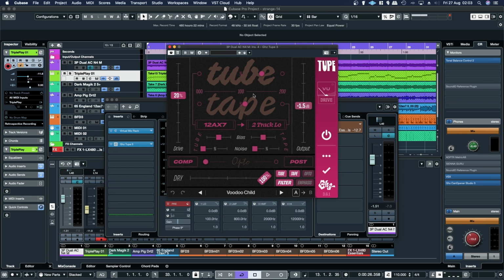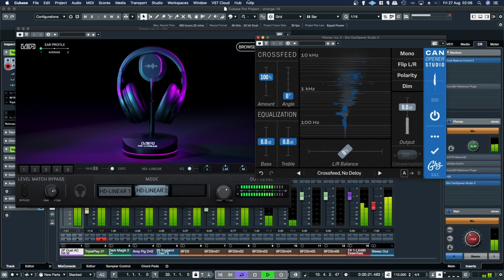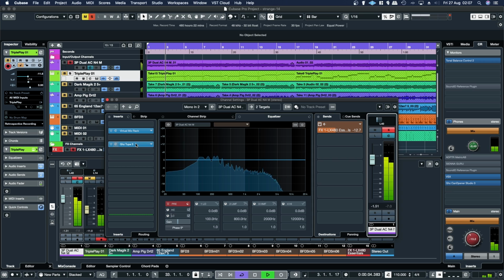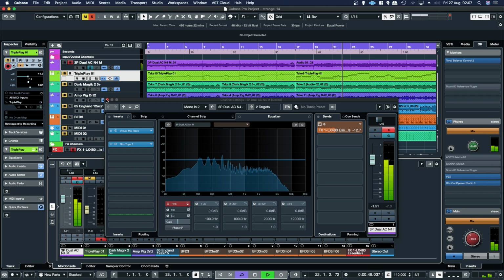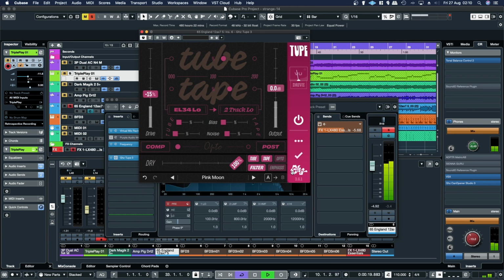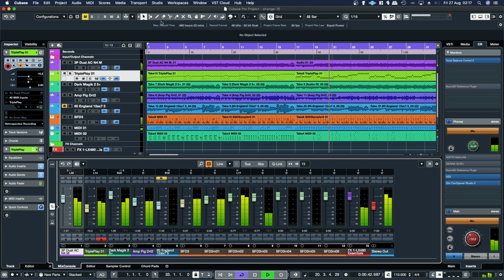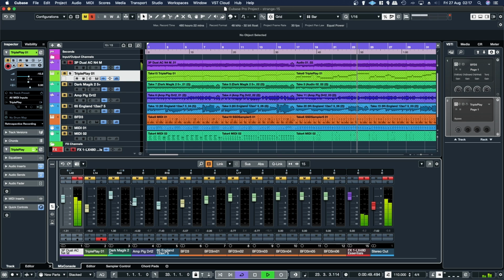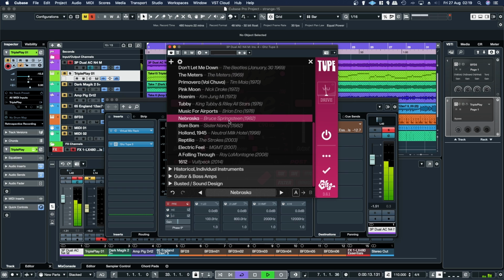Goodhertz - Tupe - "Tube + Tape = Tupe"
In this video, I check out a new plugin from Goodhertz called 'Tupe'.
It's a really versatile tube/tape emulation plugin that can go from subtle, to pretty extreme saturation without sounding digital or harsh.

Intro: 0:00
Overview of track: 1:30
VSX HD Linear + CanOpener: 1:46
Rhythm gui 1: 2:41
Organ: 3:45
Rhythm gui 2: 4:30
Bass: 5:20
Gui Solo: 5:52
Drum room: 7:29
Kick: 8:10
Snare: 9:37
Hi-hats: 10:53
Exploring settings/presets: 13:25
Conclusion: 20:04